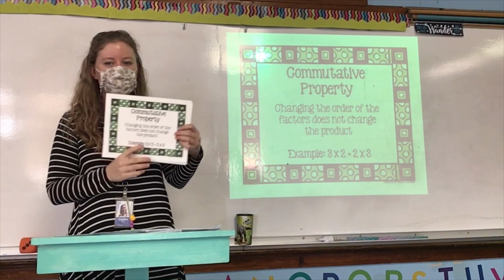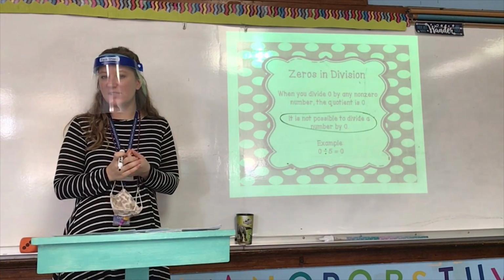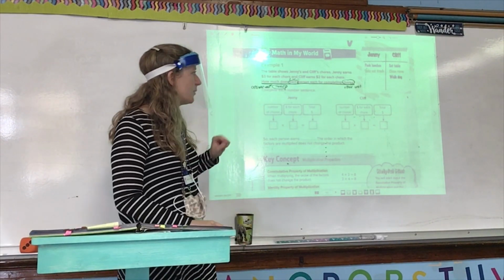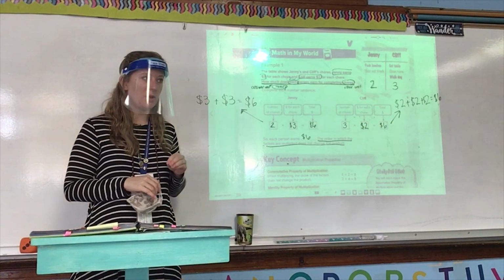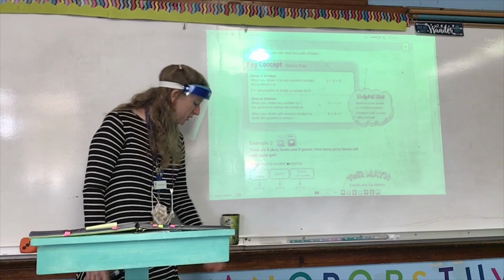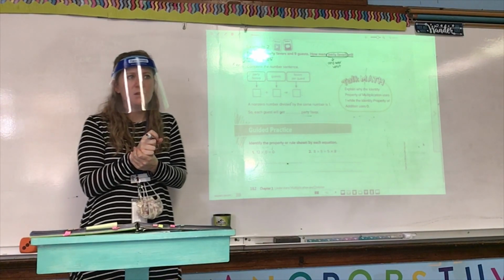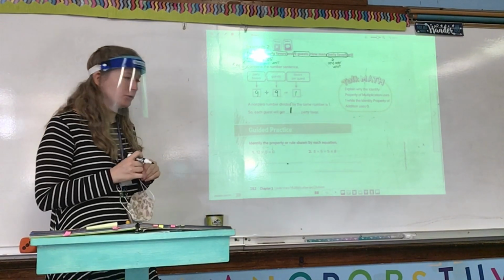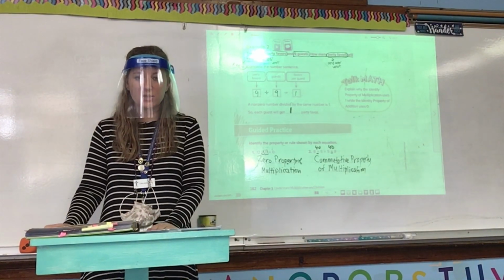Math, Chapter 3, Lesson 5 10/2